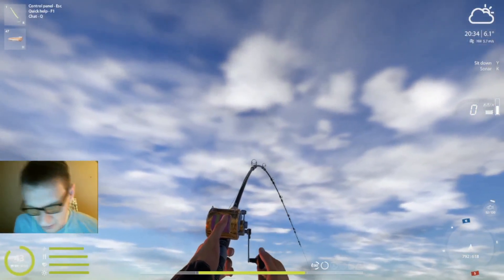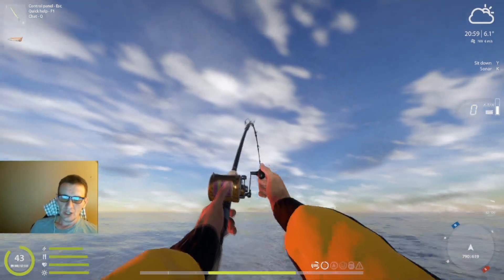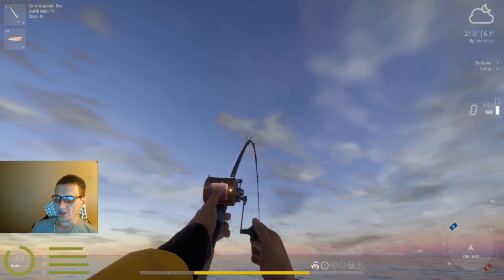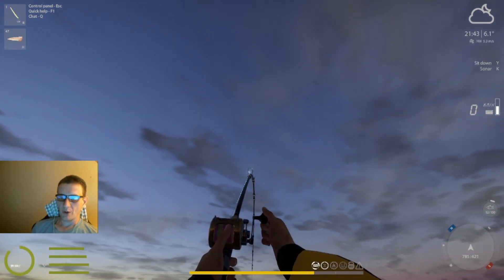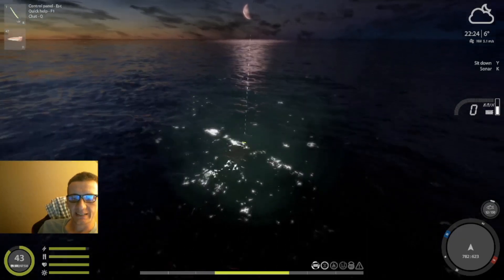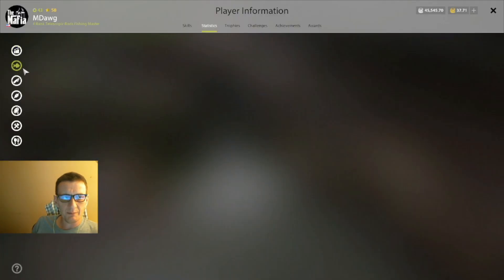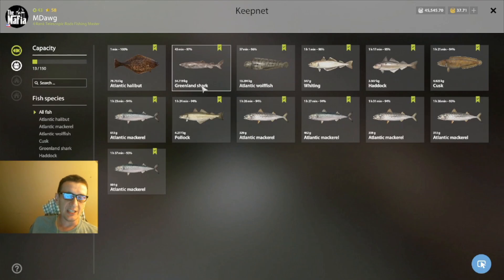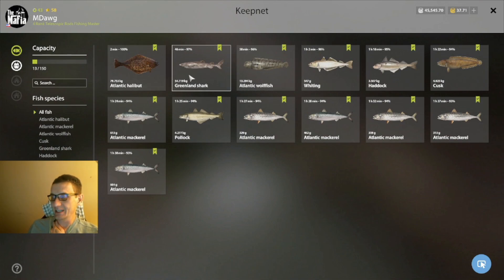Russian Fishing 4 halibut and shark on Fluorespilk Lure